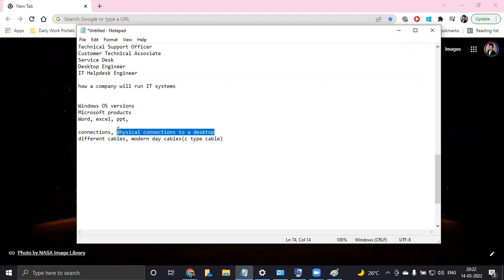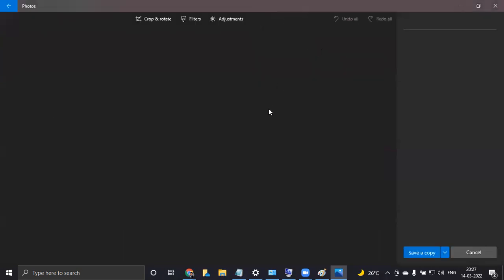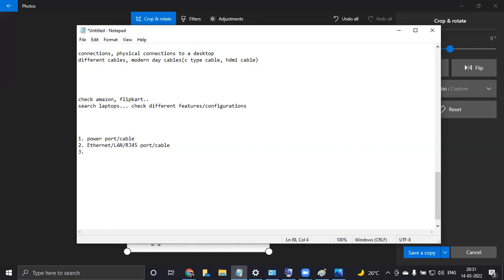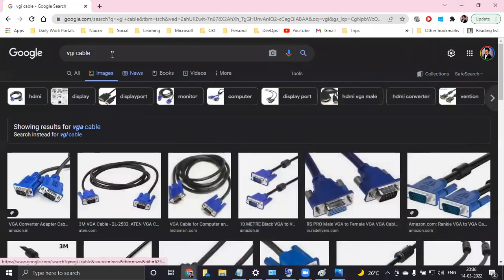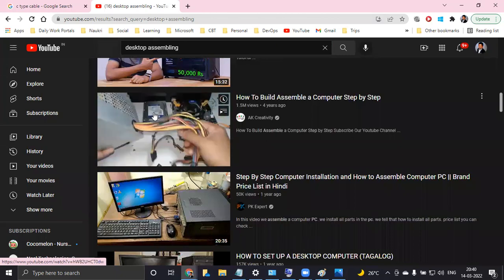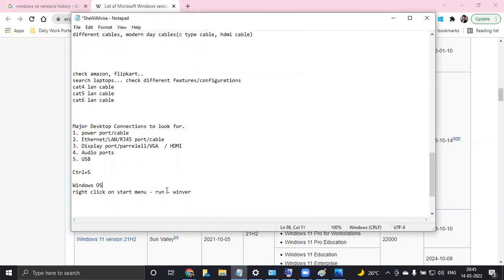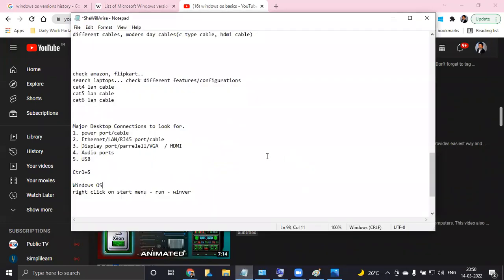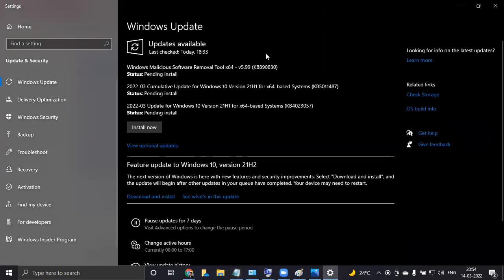BTSS - Computer Basics Day2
Computer Basics Day2